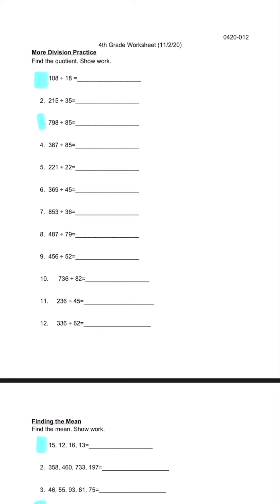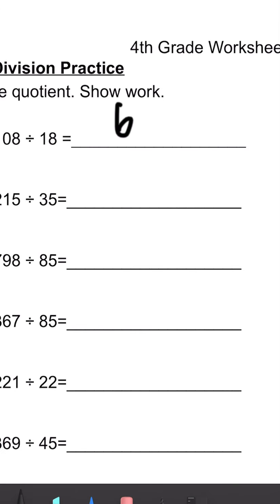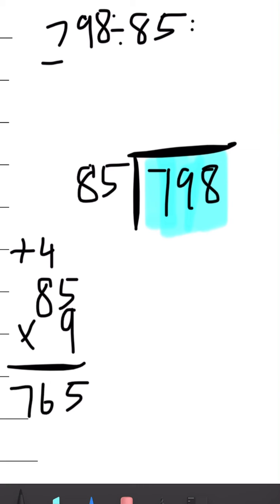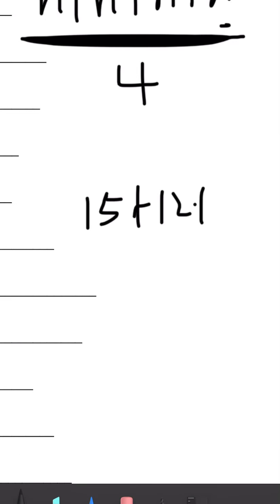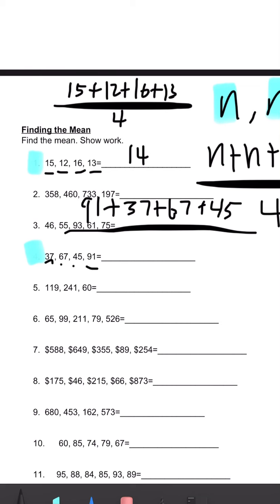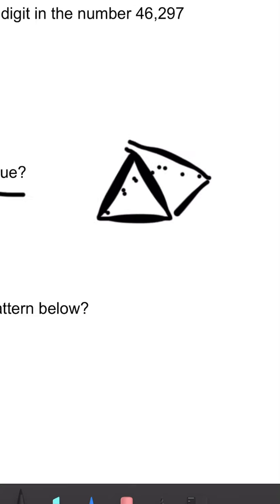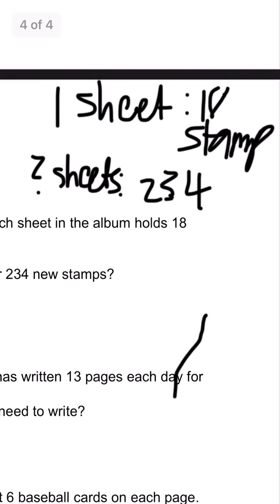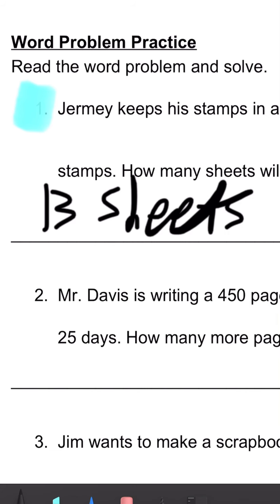4th Grade Math | Lesson 12 #3